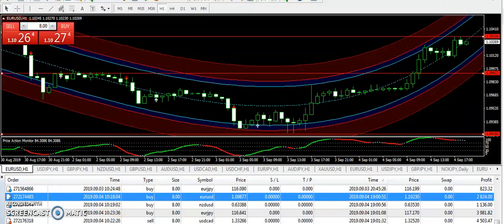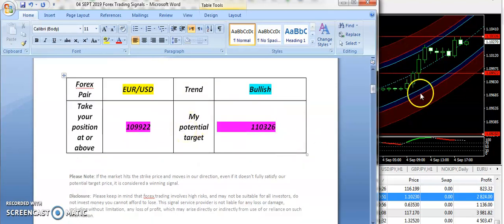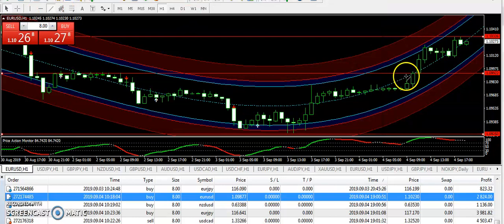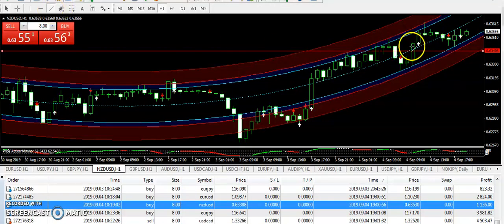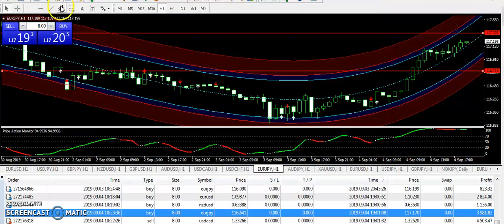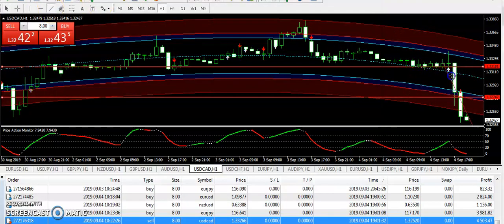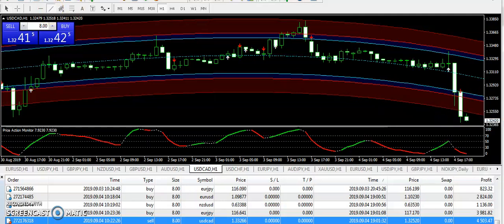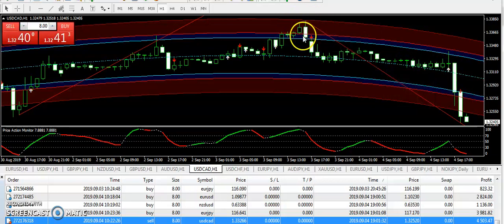EUR/USD USD/CAD trade Best Forex Trading System 4 SEPT 2019 Review -forex trading systems that work